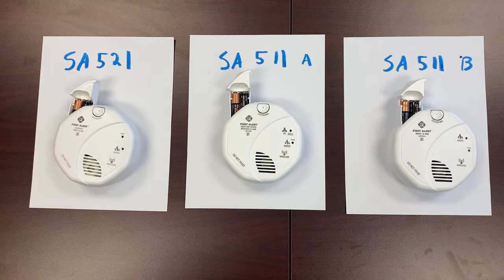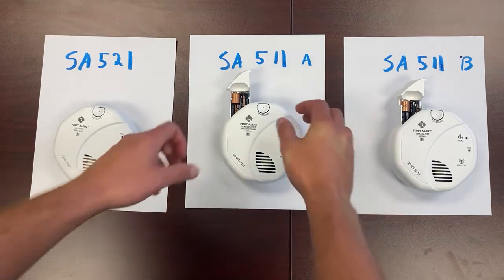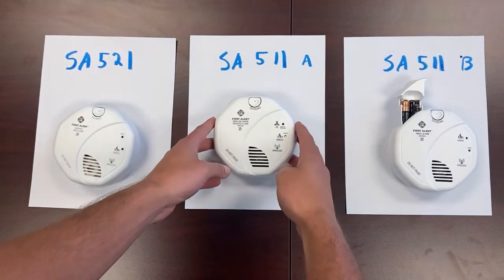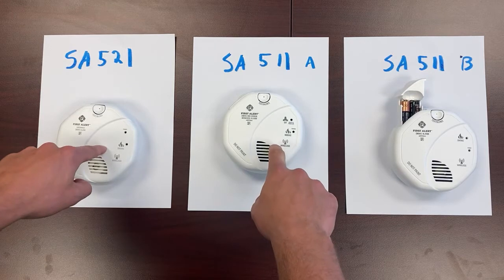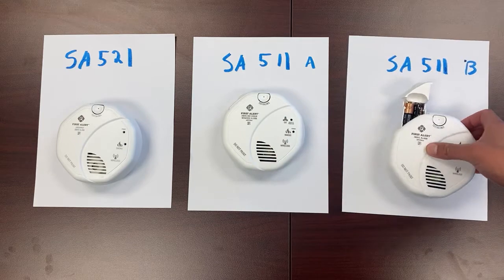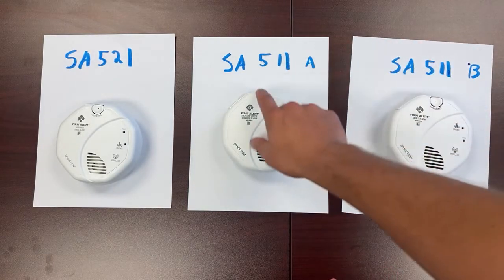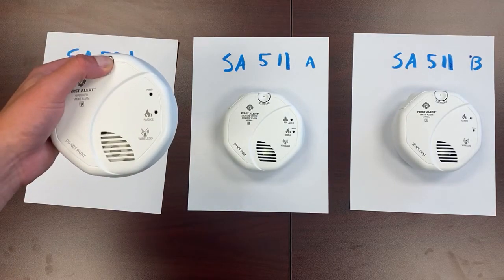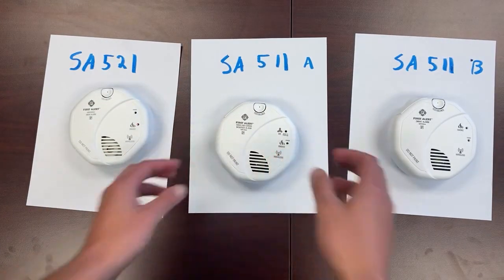Pairing First Alert Smoke Alarms for the Smart Skipper™ Roving Watchman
This video demonstrates how to pair First Alert Smoke Alarms as part of our Smart Skipper™ Roving Watchman – A Fire Safety & Alarm System for Boats & Small Vessels.

This System meets Roving Watchman and Fire Safety Requirements for Small Passenger Boats & Vessels. (It’s a complete, visual and interconnected fire detection system that follows USCG regulations.)

Meets requirement for Subchapter K & T operators:

46 CFR 122.410
46 CFR 185.410
46 CFR 181.405
46 CFR 181.450

Already approved for use by the USCG (United States Coast Guard) on multiple vessels.

Our Watch Mates communicate wirelessly using a 5.0 BLE (Bluetooth) mesh network and only require power from 12, 24 or 32 volts DC, substantially reducing wiring needs. They are also equipped with 72 hour back up batteries in case of power loss. The interconnected smoke detectors are wireless and operate on 2 AA batteries.

This system is supported on both iOS and Android devices *(Not supported on Samsung Galaxy A8 Tablets)